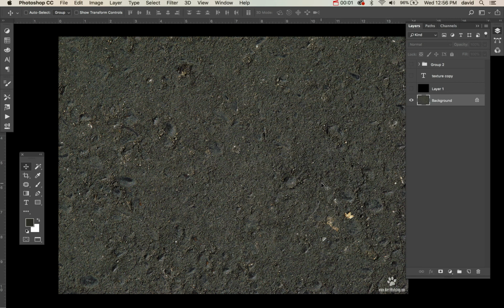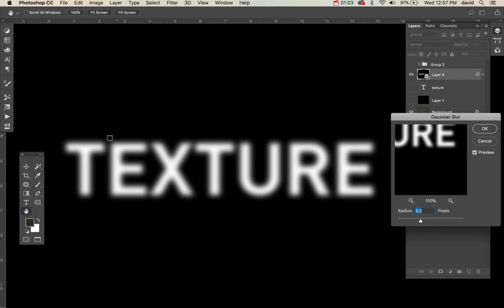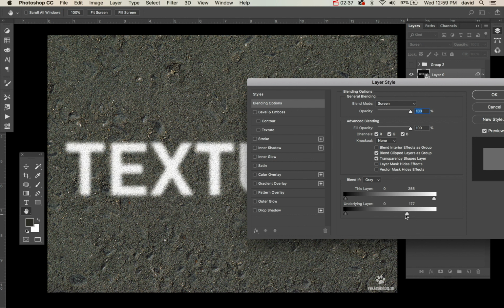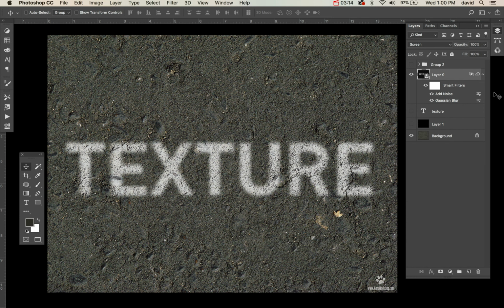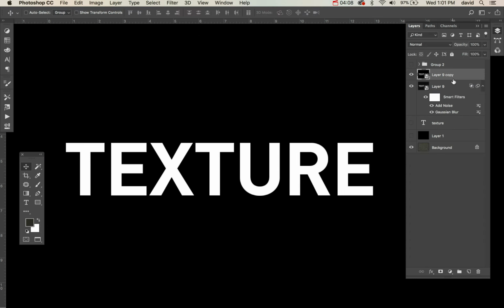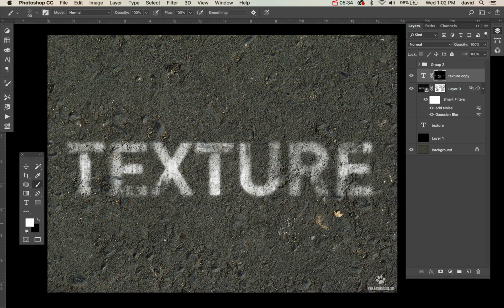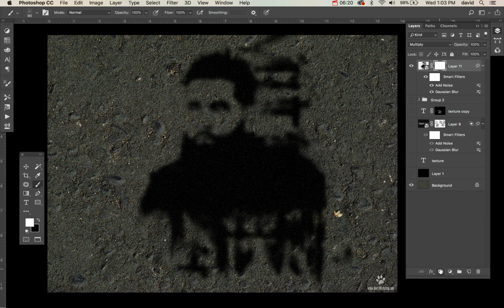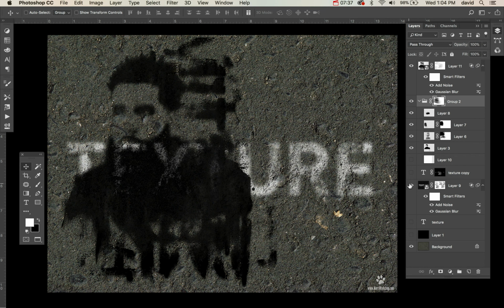Spray Paint Effect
In this video, we look at how to create a spray paint effect in photoshop. We start with type and look at how to apply that to other images. We will be using, gaussian blur, grain, and blend if.